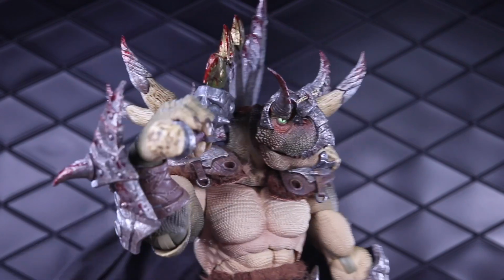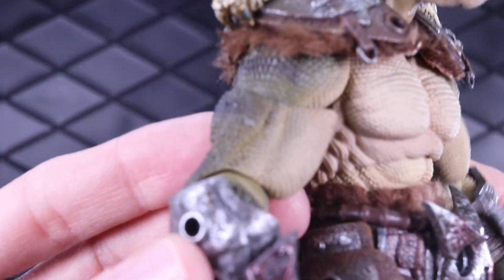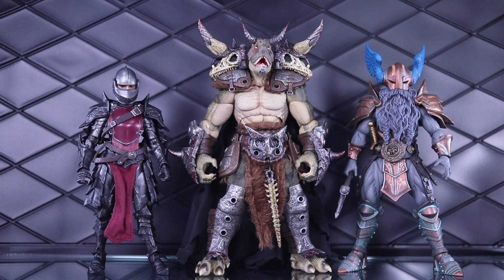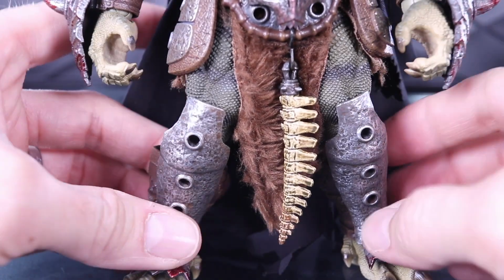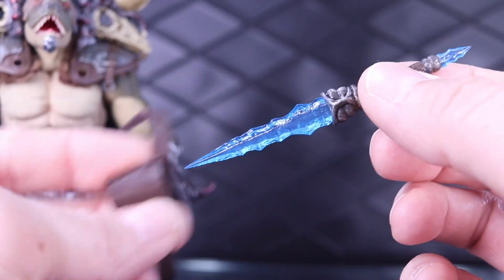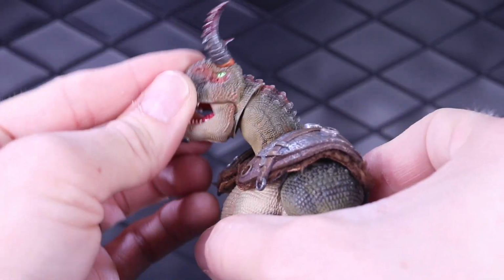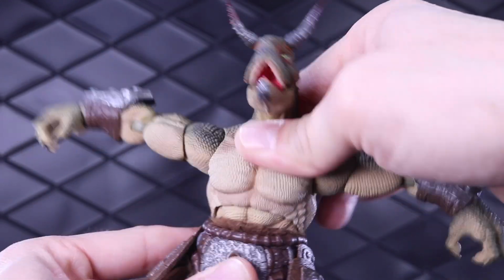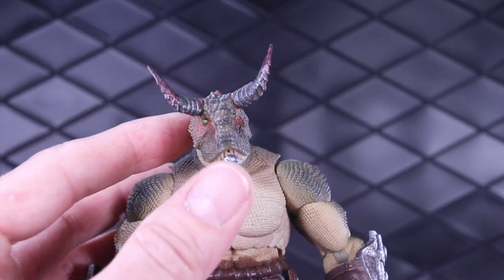AxyToys Carnotaurus Leader Dinosaur Battlefield Dino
This video is an early look at the upcoming AxyToys Dinosaur Battlefield Dino Leader (green version) action figure courtesy of 5KToys.com! In this video I showcase the package, details, articulation, and accessories along with some comparisons to other lines including Mythic Legions, NECA, and more!